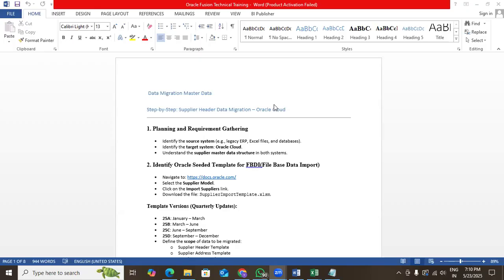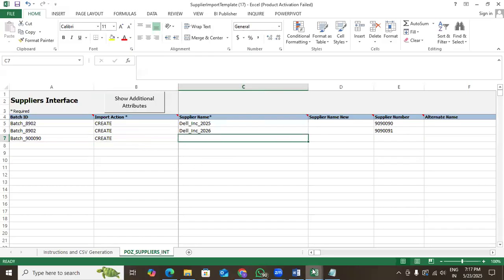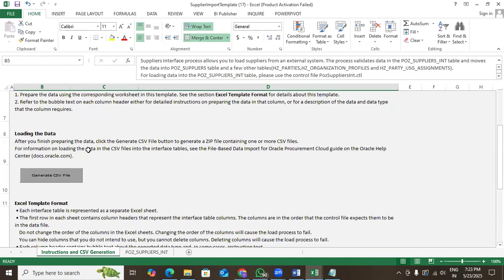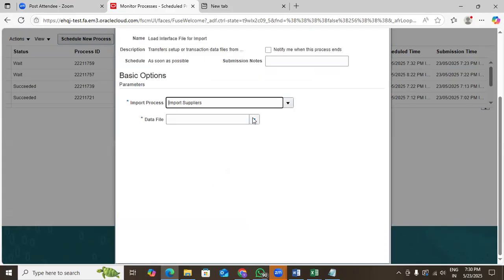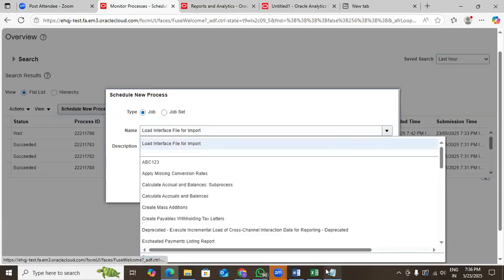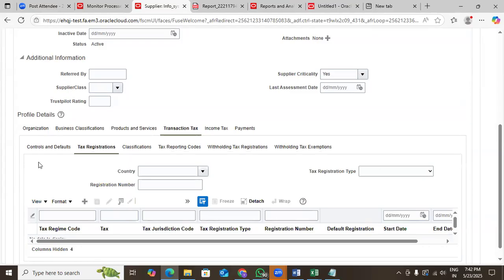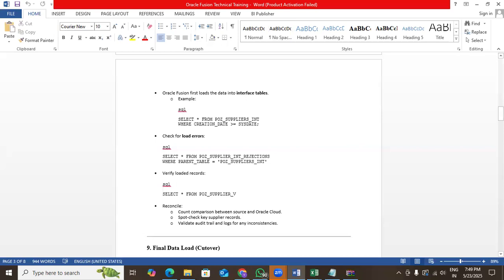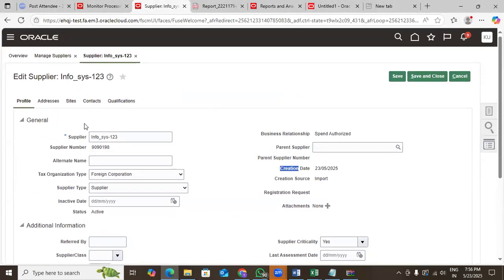class 2 fusion supplier FBDI